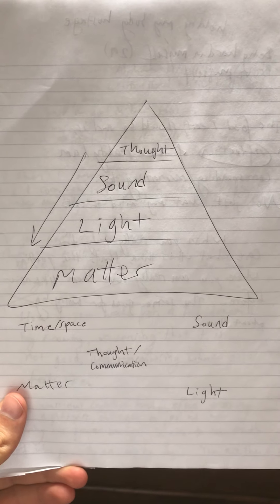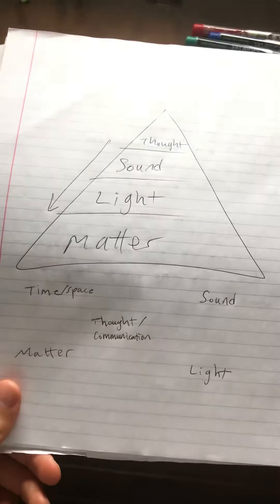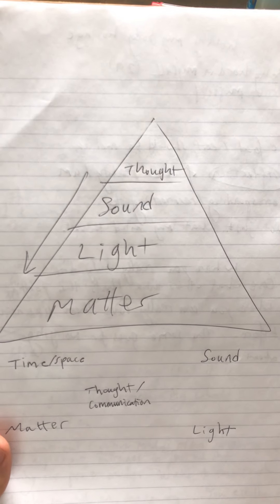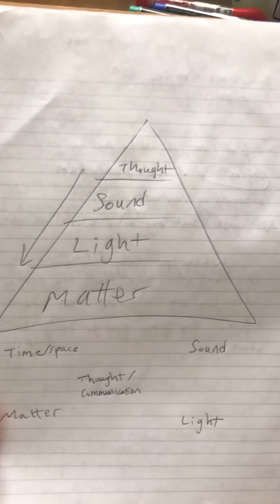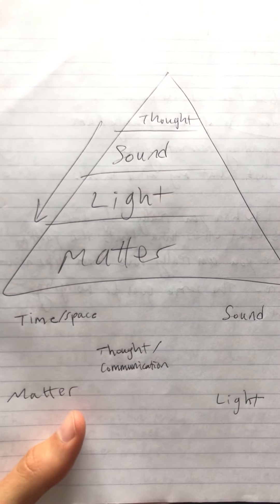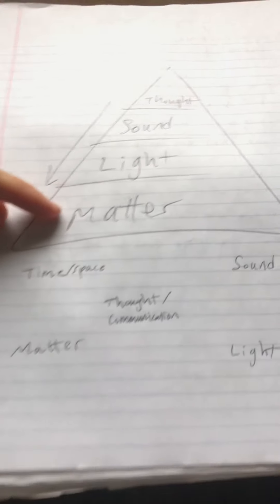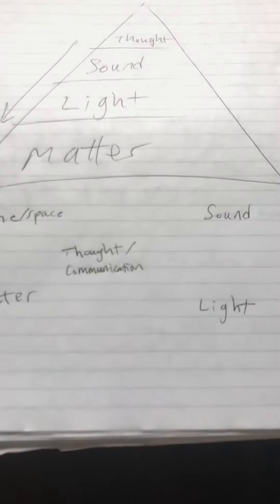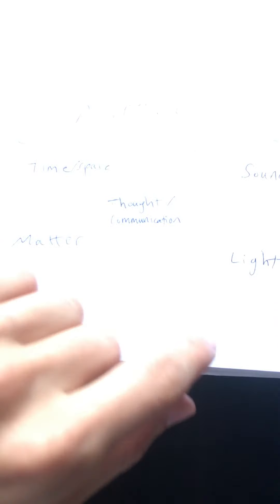Order of Operations: Reality